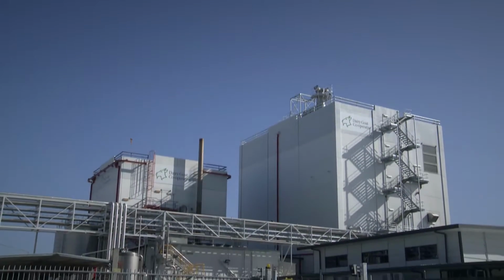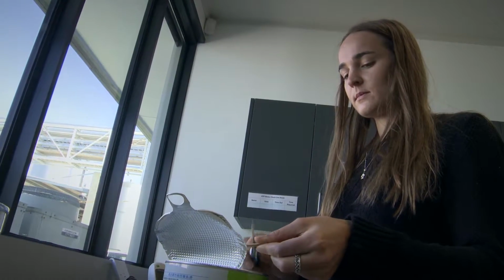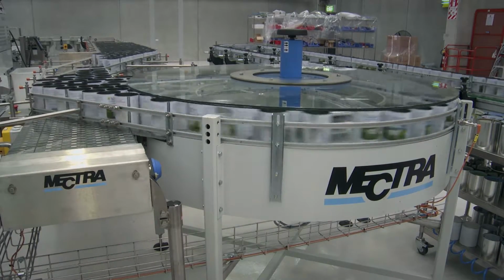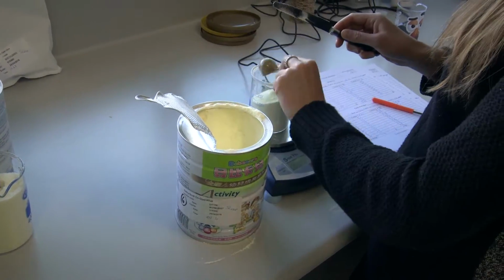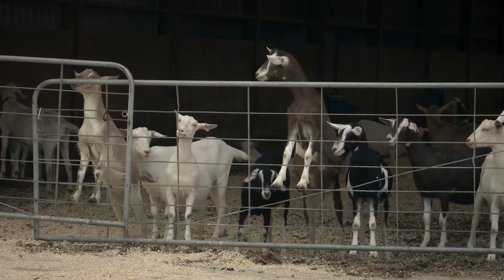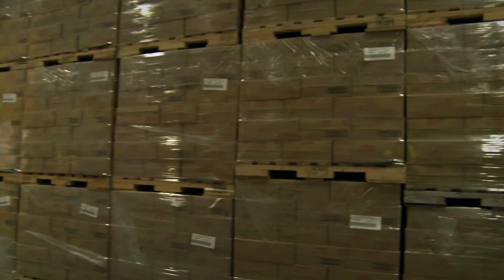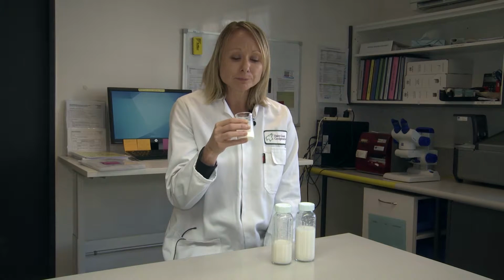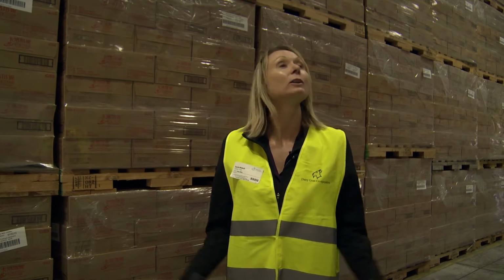Thinking Forward - Season Two - Ep7: Dairy Goat Co-Operative